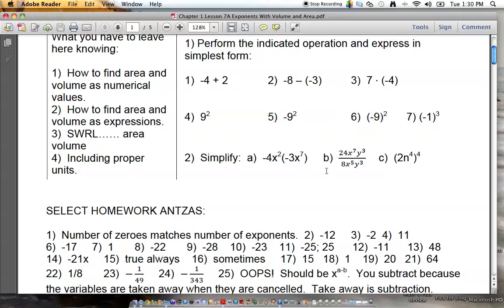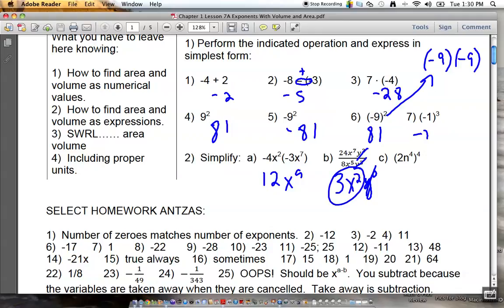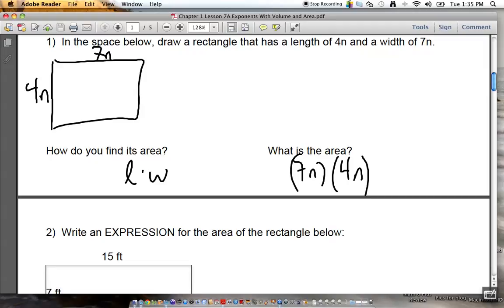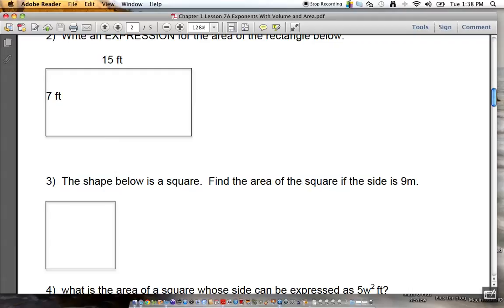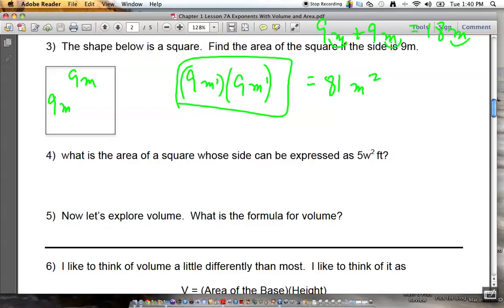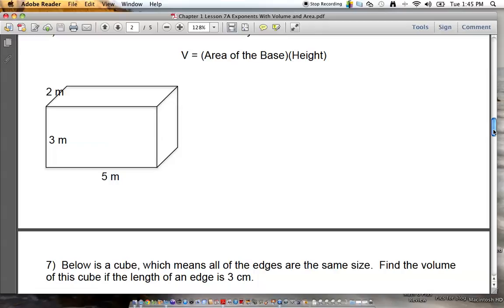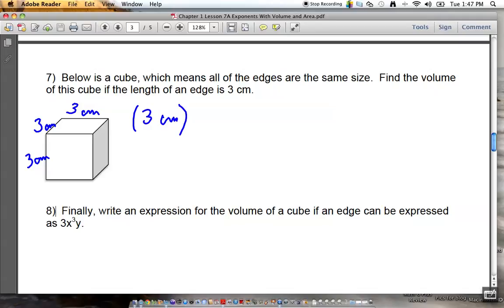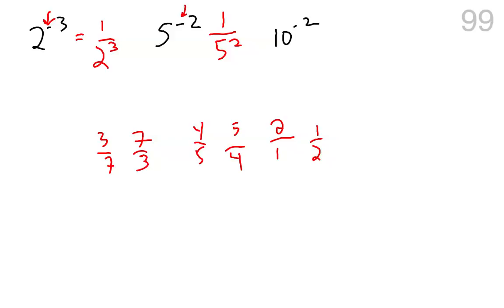Math 8 Chapter 1 Lesson 7A: Geometry, Units and Exponents 2